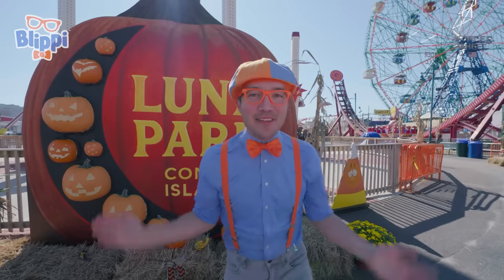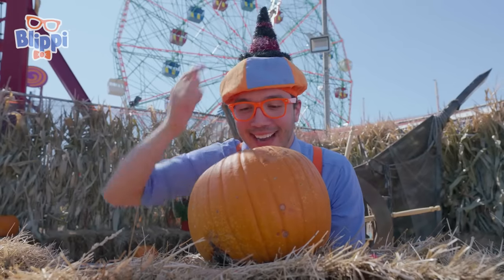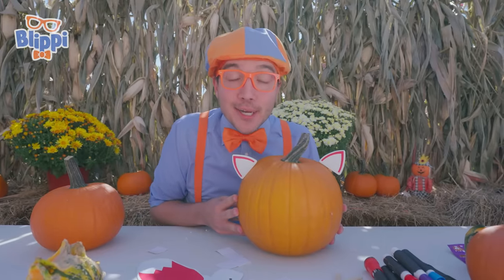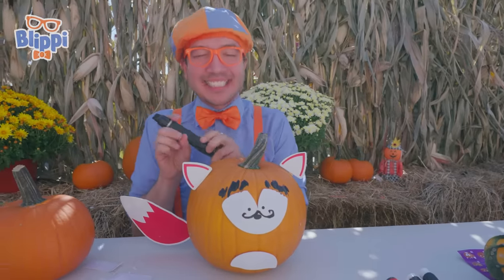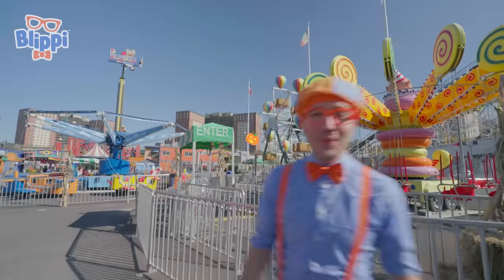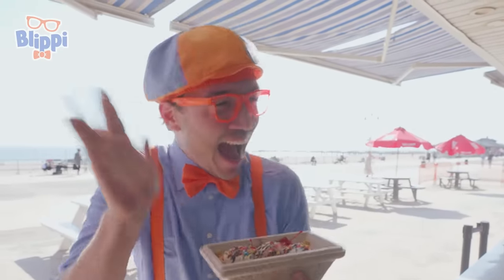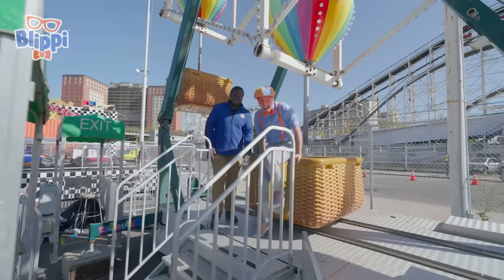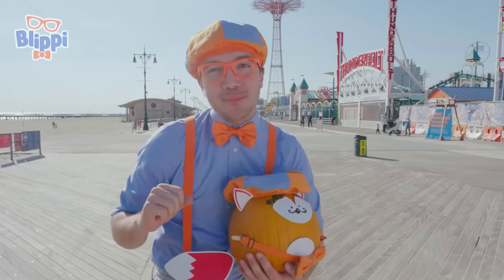Blippi’s Halloween Pumpkin Rollercoaster Ride! Halloween Videos for Kids and Toddlers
It's almost time for Halloween! Grab your pumpkins and your bravery as Blippi visits Luna Park on Coney Island in New York. It’s Halloween and he is excited to have some Halloween harvest fun. He goes through the pumpkin patch and picks out a perfect pumpkin! He decorates it and takes a break to go on some rides and enjoy some tasty ice cream while it dries. Have a happy October with Blippi!